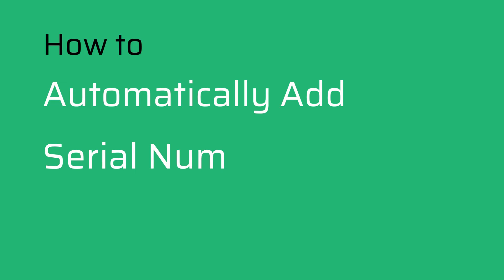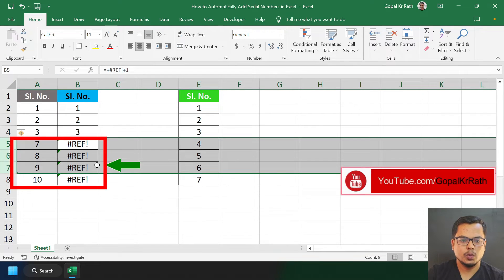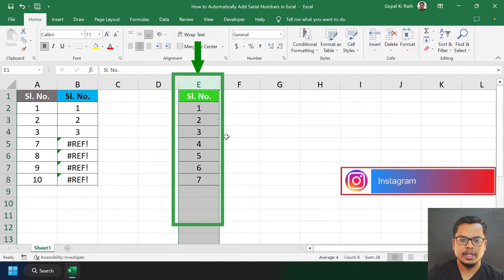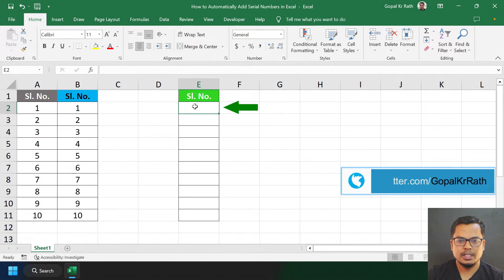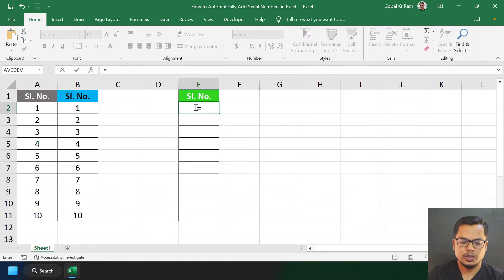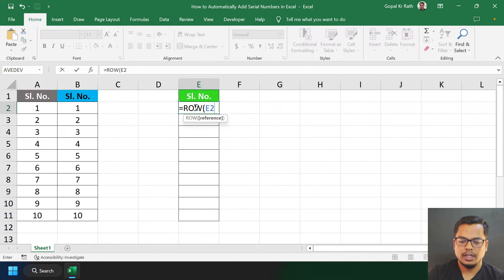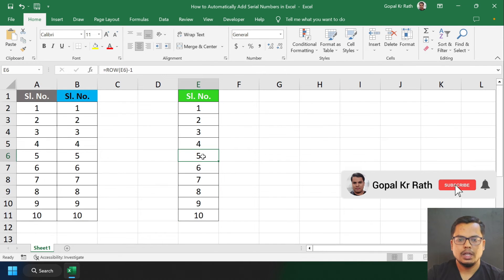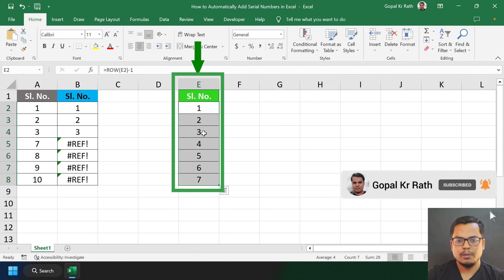How to Automatically Add Serial Numbers in Excel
In this video, you'll learn how to automatically add serial numbers in Excel.

Watch to automatically add serial numbers in Excel with formula. Follow the steps mentioned in this video to automatically add serial numbers in Microsoft Excel. The method mentioned in this video to auto add numbers in Excel 1,2,3 will be same in Excel 2019 (Office 365), Excel 2016, Excel 2013, Excel 2010 and Excel 2007.

★★ TIMESTAMPS / CHAPTERS ★★

00:00:00 Introduction
00:20:11 How to Automatically Add Serial Numbers in Excel
00:49:07 Auto Serial Number Problem Solved

★★ QUESTIONS ★★

Below questions will be answered:
How do I create a serial number in Excel automatically?
How to insert serial number automatically in Excel?
How do I create automatic serial number in Excel?
How to add serial number in excel with formula?
How to auto serial number in Excel based on another column?
How to automatically number columns in Excel?
How to automatically number rows in Excel?
How to add serial number in Excel without dragging?
How to add serial number in Excel in Mobile Phone?
How do you drag a serial number in Excel automatically?
How to auto number a column in Excel?
How to add numbers in Excel 1,2,3?
How to auto generate serial number in Excel?
How to quickly generate serial numbers in Excel?
How to ad automatic serial numbers to a dataset?
How to create automatic serial number in Excel data?
How to generate auto serial number in Excel workbook?
How to enter serial number automatically in Excel?
What are the simple steps to add serial number in Excel?
How to add serial numbers to your Excel Data?
What are the methods to add serial numbers in Excel?
How to add automatic serial number with Formula in Excel?
How to determine your serial number in Excel?
How do you drag a serial number in Excel?
What is the formula for auto increased serial number in excel?
How to get automatic serial number in Excel?

★★ THNAK YOU ★★